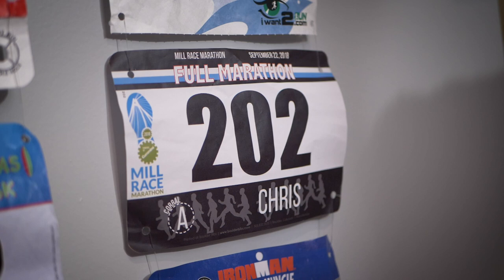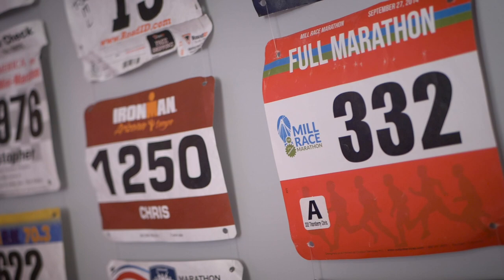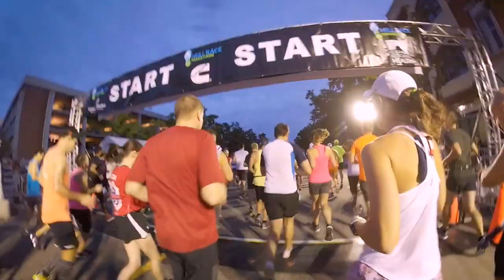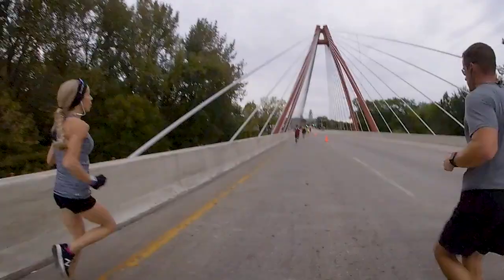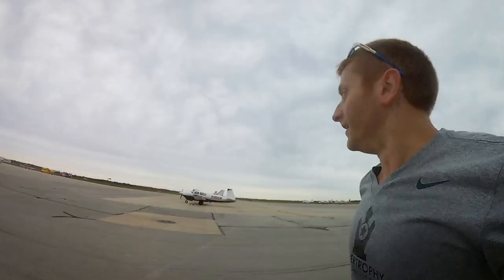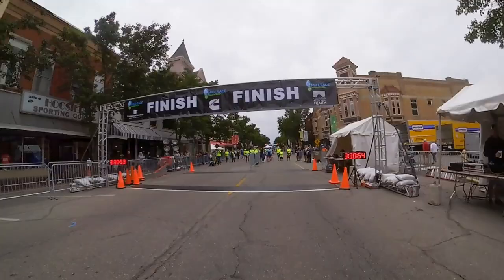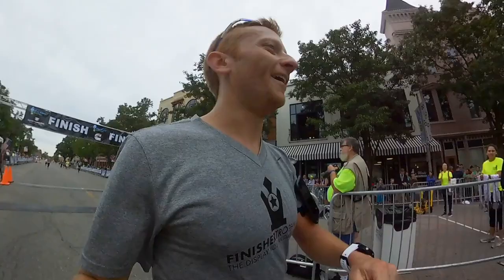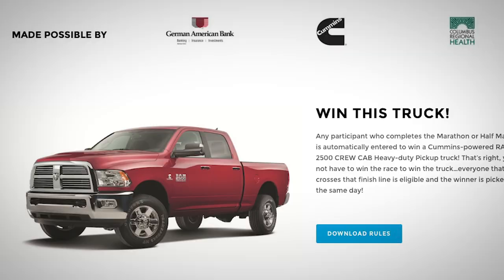Mill Race Marathon | Race Review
If you're looking for a great fall marathon in Indiana, be sure to check out the Mill Race Marathon in Columbus, Indiana!